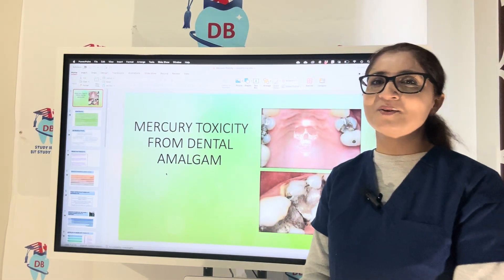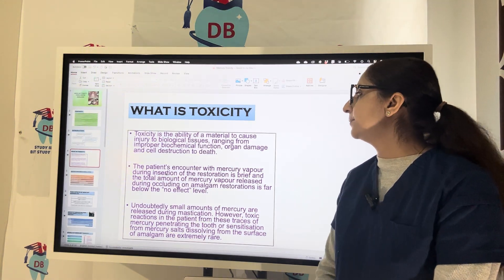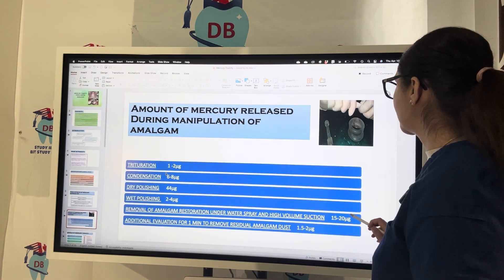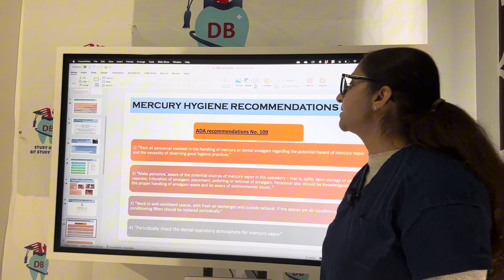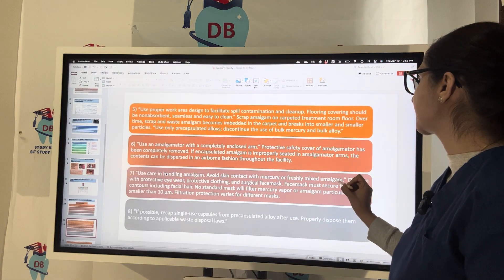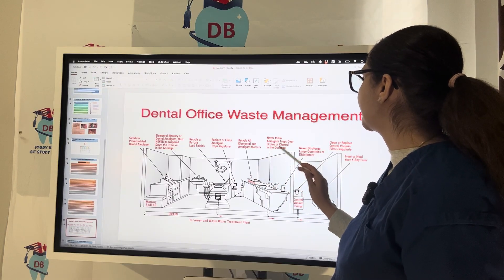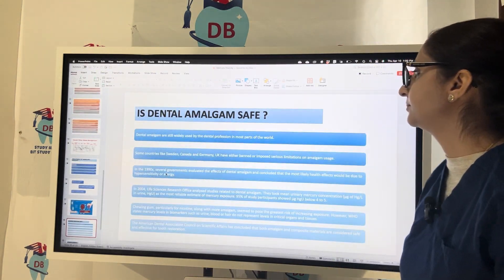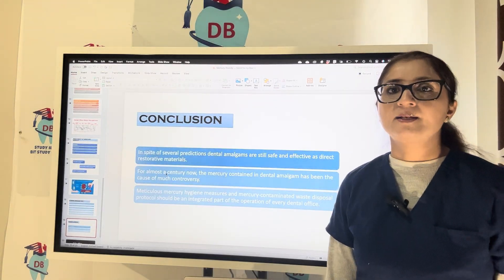Mercury Toxicity from Dental Amalgam | Risks, Symptoms & Dental Safety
Mercury toxicity from dental amalgam is an important topic in dentistry, especially for dental students and professionals preparing for competitive exams.

In this video, we explain mercury toxicity related to dental amalgam, its health effects, risks, and safety guidelines in dental practice. This lecture is highly useful for understanding infection control, dental material safety, and preventive dentistry concepts.

🦷 Ideal for:
• Dental students
• Dentists & dental professionals
• BDS & MDS students
• INBDE, ADAT & AFK aspirants

📘 Topics Covered:
• What is dental amalgam
• Mercury content in dental amalgam
• Mercury toxicity – causes & risks
• Signs and symptoms of mercury exposure
• Safety & hygiene recommendations
• Mercury handling in dental clinics

💡 Conclusion:
Proper understanding of mercury toxicity from dental amalgam is essential for safe dental practice. Following hygiene protocols and safety guidelines helps protect both patients and dental professionals.

👍 Like | Share | Comment to support Dentabest